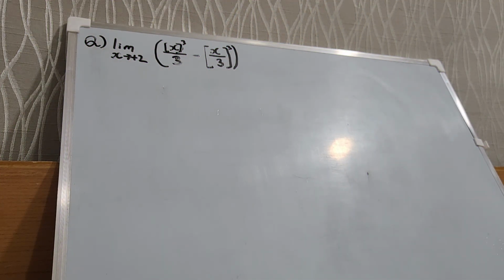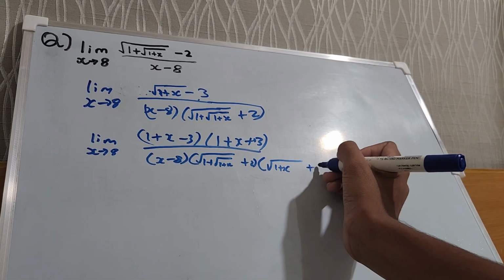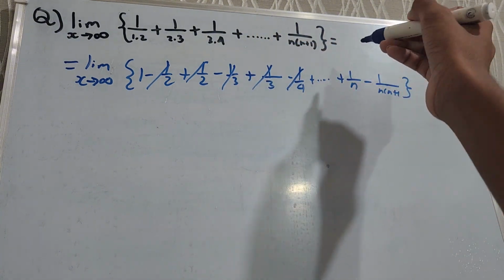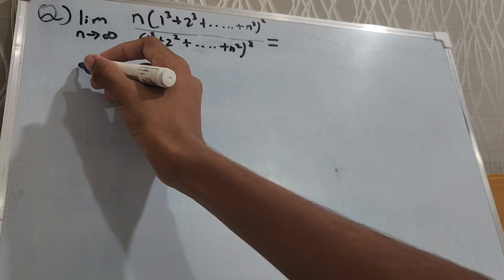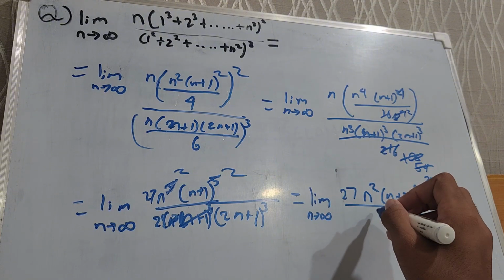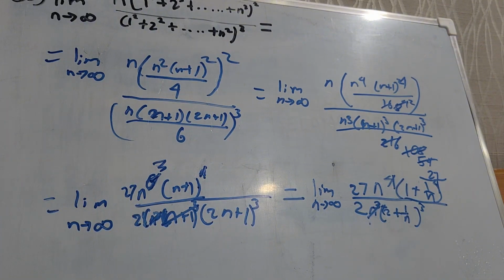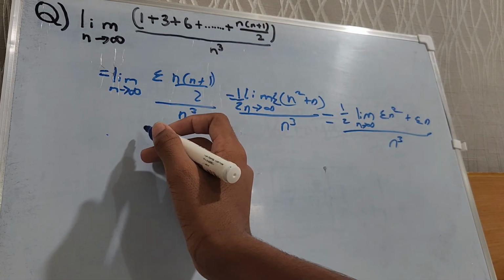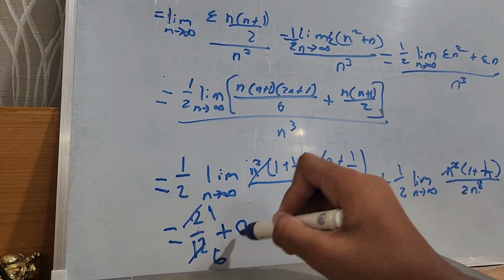Some more problems in limits in mathematics...